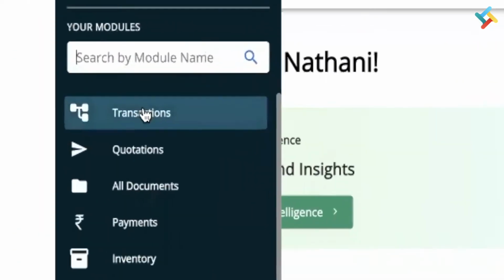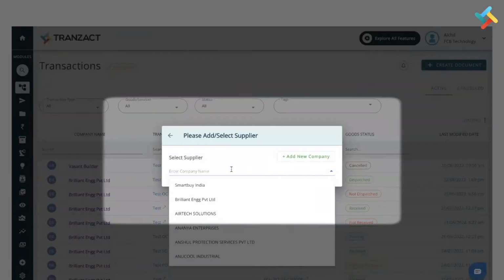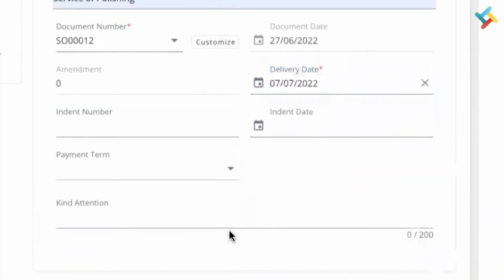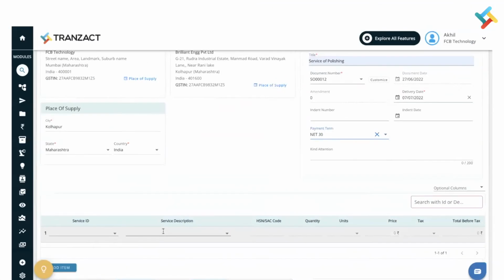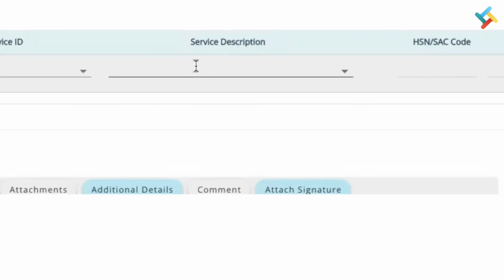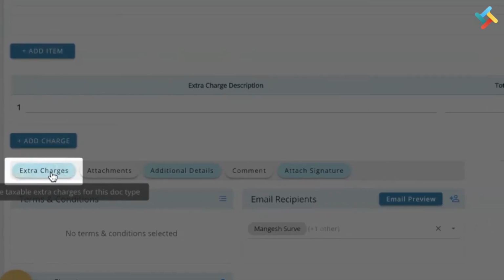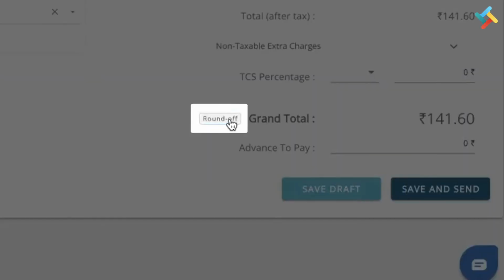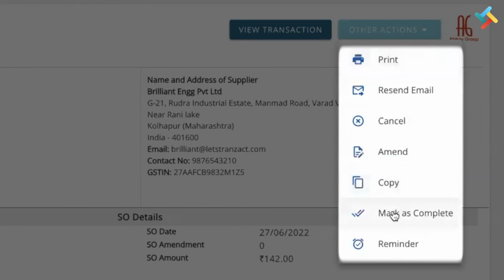How to create Service Order on TranZact?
This video comes under the Transactions module on TranZact.